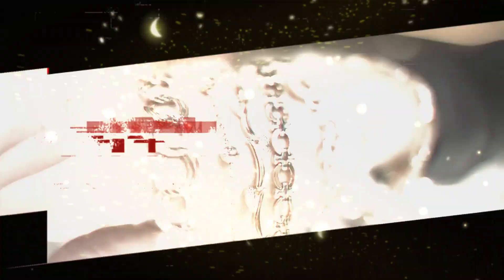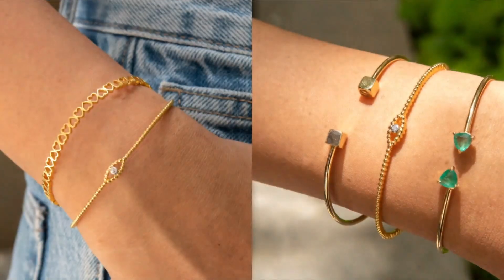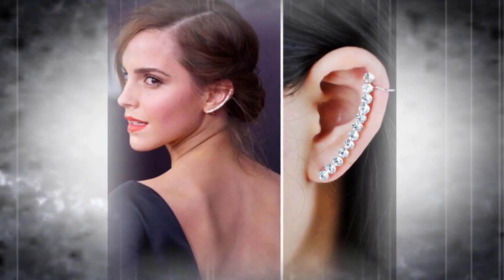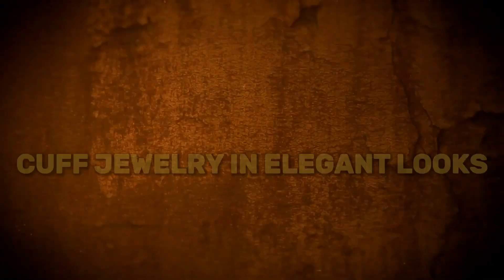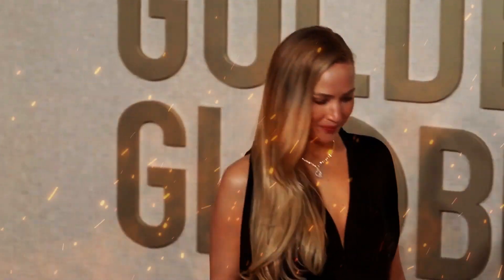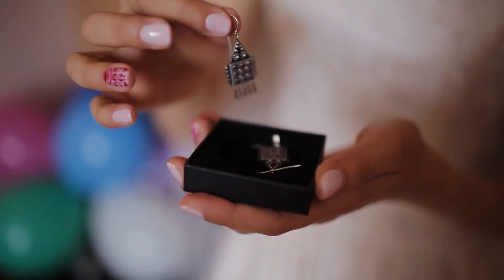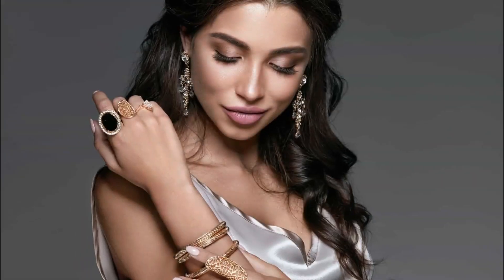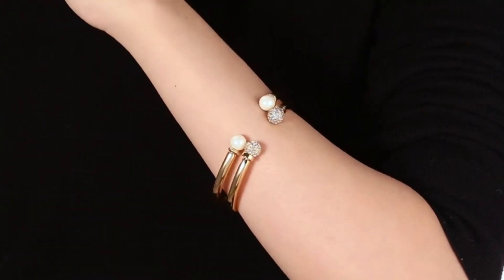Why This $500,000 Cuff Jewelry Is The Future!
Elevate your style game with our chic and trendy tutorial on how to style cuff jewelry like your favorite celebrities! Whether you're a fashion enthusiast or just looking to add a touch of glamour to your outfit, this video is your ultimate guide. Dive into the world of cuff jewelry and discover expert tips and tricks to rock this accessory with confidence. From stacking techniques to pairing with different outfits, we've got you covered. Join us and unlock the secrets to achieving celebrity-worthy style effortlessly. Get ready to dazzle and shine with your newfound jewelry prowess!